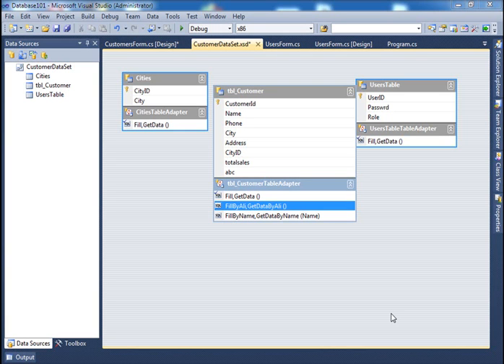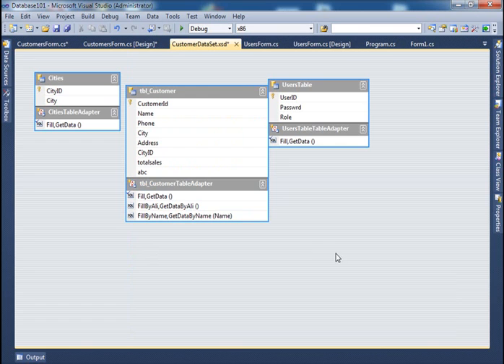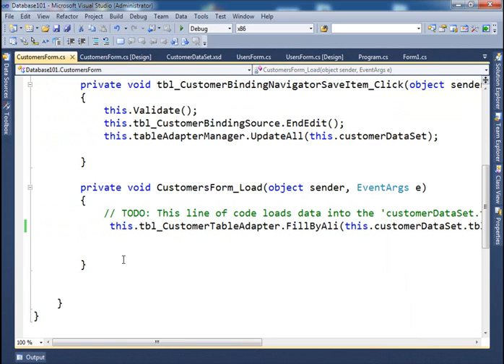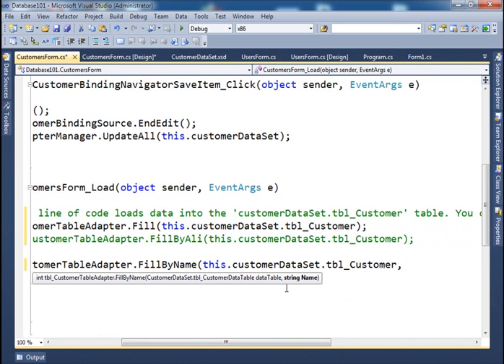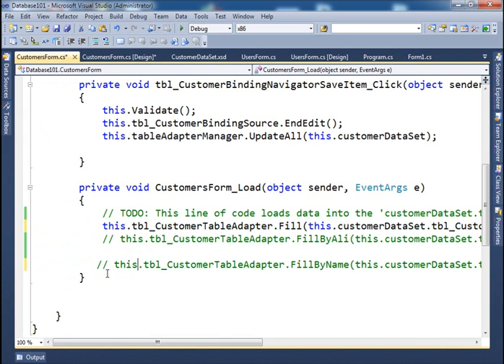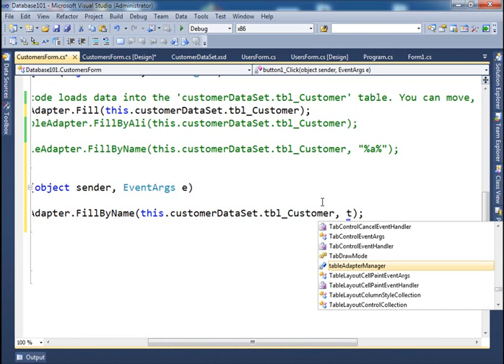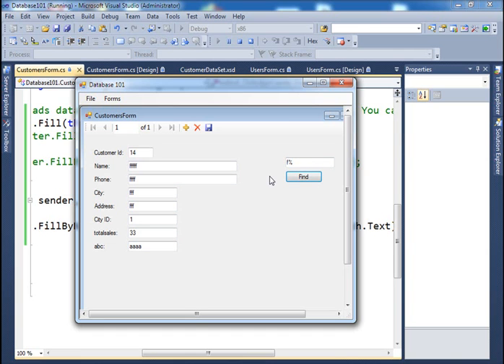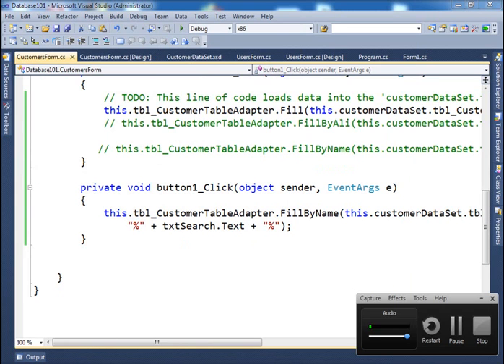Introduction to a database application Part6 Query Builder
This is another video of a series of movies to create a database application using C# and visual studio.  In this video we use query builder to implement search mechanisim in your application.